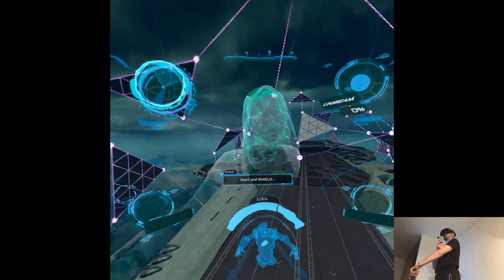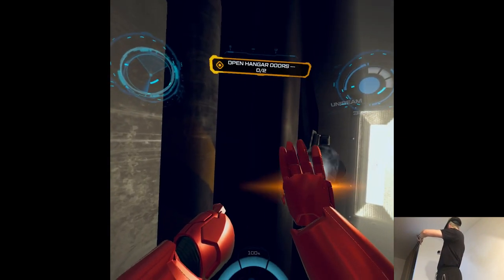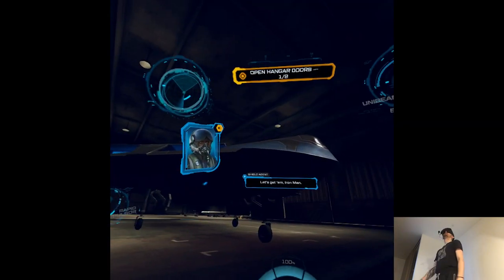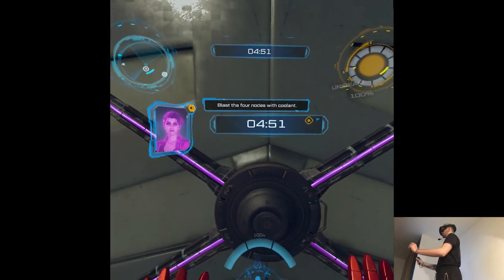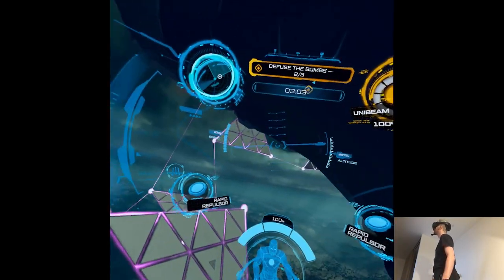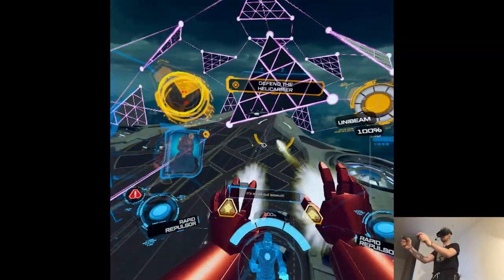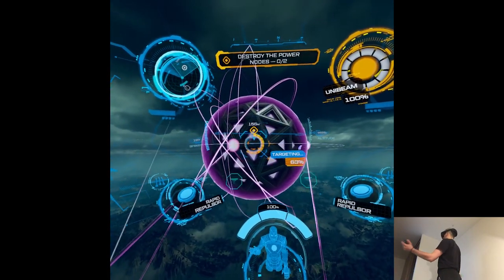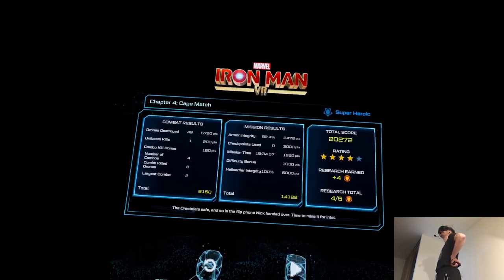CAGE MATCH (2) - Marvel's Iron Man VR | Part 7 Playthrough | Meta Quest Pro VR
Hi

Just got an info that apparently it's gonna be the busiest week of the year with a total of five new games releasing this Thursday...well that we know of lol. There's SO MUCH stuff to do it's insane, December is really kicking me in the ass though I think I'll be able to keep up the pace. I really want to finish up the comparison video tomorrow so I can still upload it this week, no promises cuz it depends on my energy and mental status, I also don't want it to be unpolished and then regret that I rushed it. Already started making some intros, didn't really have a choice like they take some time depending on the resourses I can gather before the release so just a quick tip for all the devs out there, please make sure you have key arts, logos and all that stuff easily available so everyone can have a smooth video process! Y'all profit from it as well, it's just a matter of professionalism at this point.

Short PC specs:

i9-9900KS
RTX 2080ti
32GB RAM 3200MHz
2TB SAMSUNG 970 EVO PLUS M.2